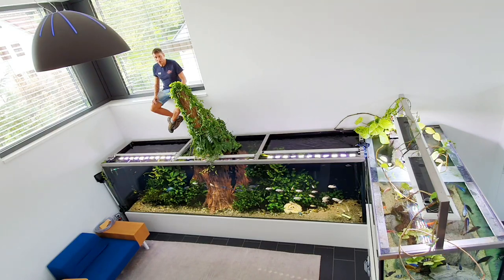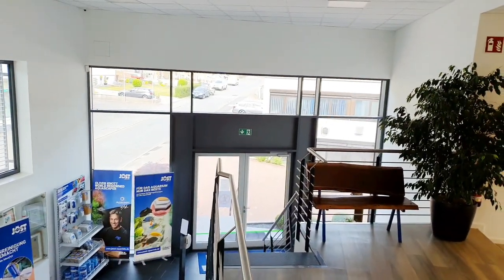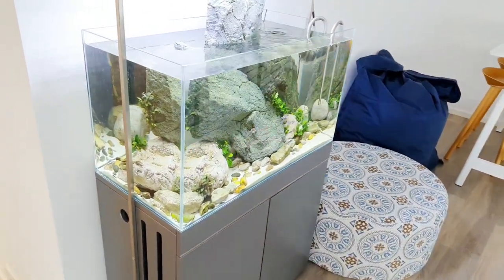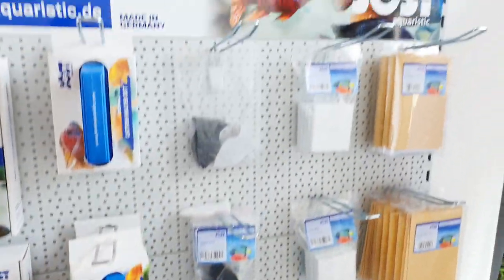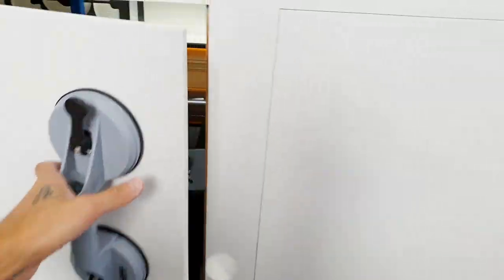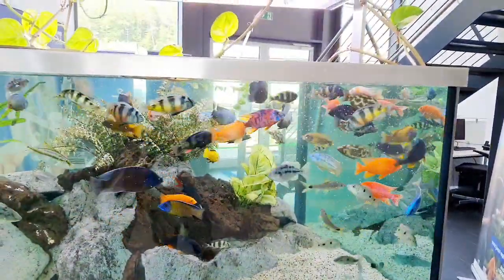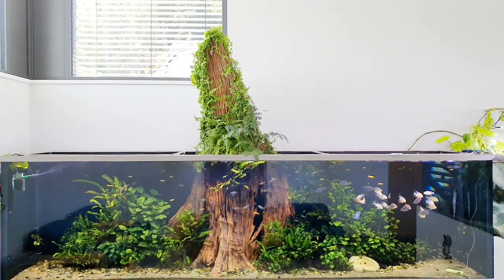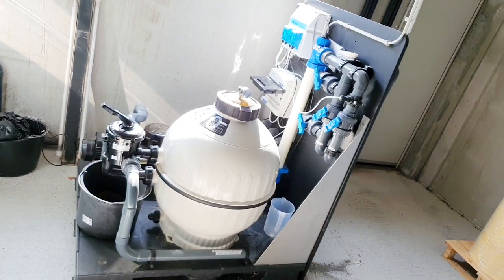A short aquatic tour around the entrance from Jöst aquaristic Germany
I give you a short tour around the entrance from Jöst Aquaristic in Germany

With 5,000 liter planted tank, a 2,000 liter cichlid tank and some more interesting things